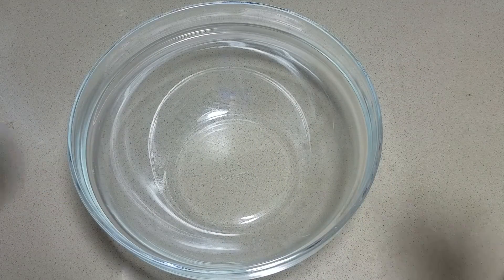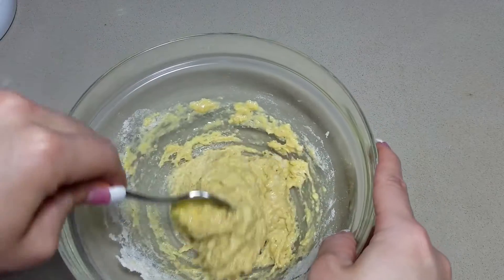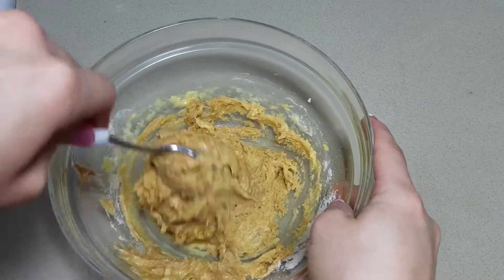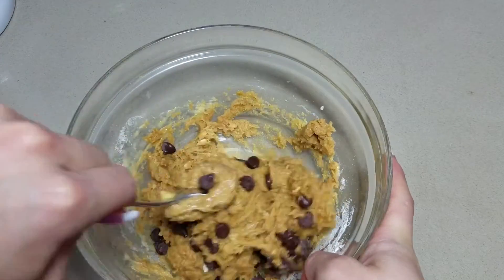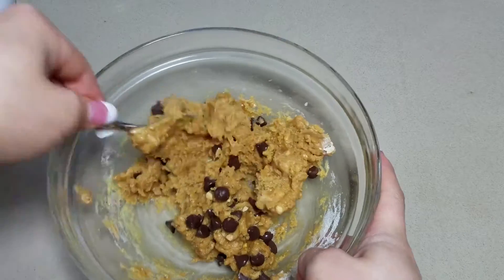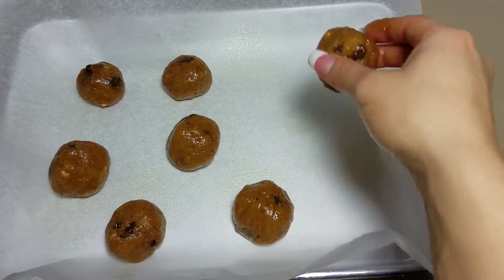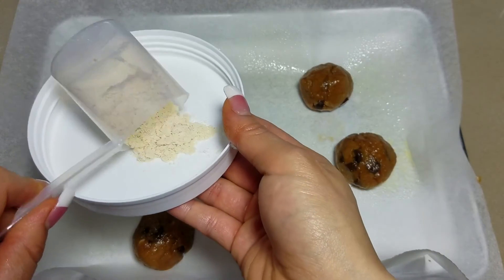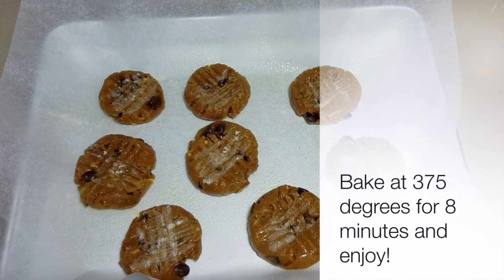How to Make Peanut Butter Chocolate Chip Cookies !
TanyaDFit whips up a delicious batch of cookies using VMI Sports ProtoLyte Whey Protein in Vanilla Peanut Butter flavor!

Product Used:
VMI Sports Nutrition Protolyte Whey Protein Isolate Powder- Helps Muscle Protein Synthesis, Post Workout Recovery, Weight Management and Muscle Tissue Growth & Repair.

Protolyte is a superior, high grade whey isolate and whey concentrate combination containing a Full Spectrum Digestive Enzymes + Patented form of Electrolytes for recovery. With 23g+ of whey only sourced protein, over 10 grams of EAAs, and over 5 grams of BCAAs, Protolyte tops the charts of cleanest proteins available. Now available in 3 delicious and decadent flavors, Cinnamon Bun Swirl, Double Chocolate Cookie and Vanilla Peanut Butter. Protolyte is sure to impress your tast buds, and curb those cravings! Low in sugar and high in amino acid profile, Protolyte enhances the blend with just the right amount of enzymes and electrolytes for the perfect combination of digestion and recovery.

Protein Recipes|Shake Powder|Best Protein|Mix Protein|Shake Protein